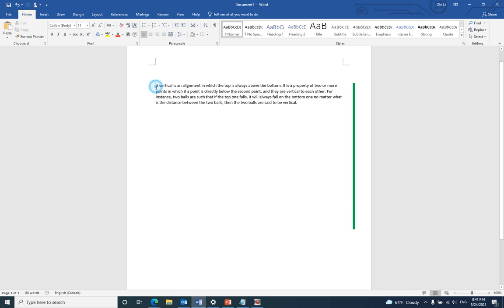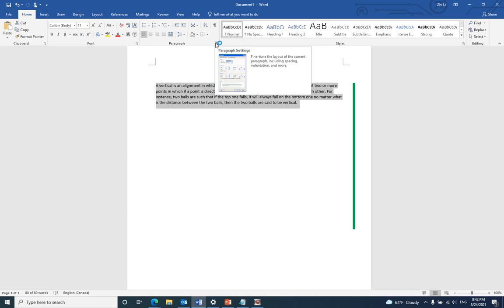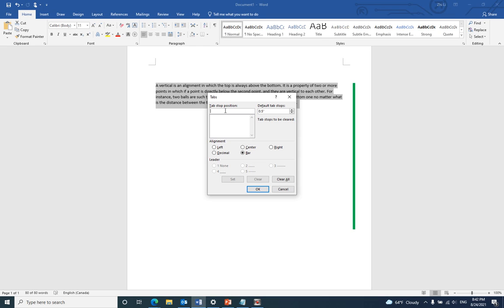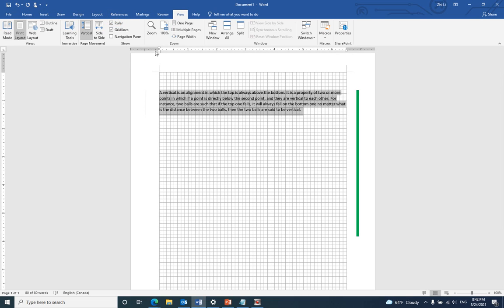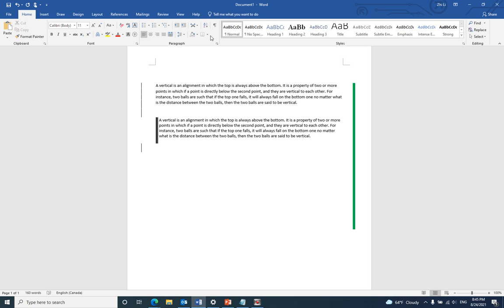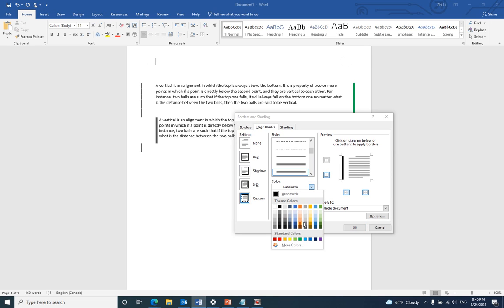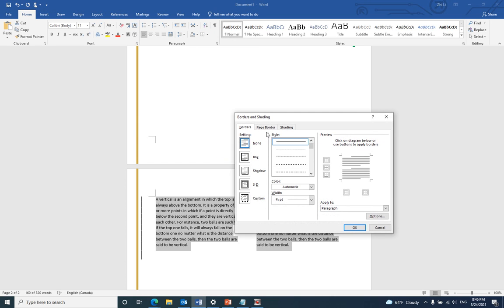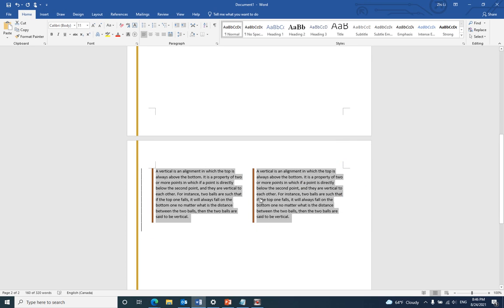Insert Vertical Lines in MS Word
Here are Five Methods Insert Vertical Line into MS word
Drawing a Line
Using Bar Tab Stops
Using Page border
Using Borders
Using Tables